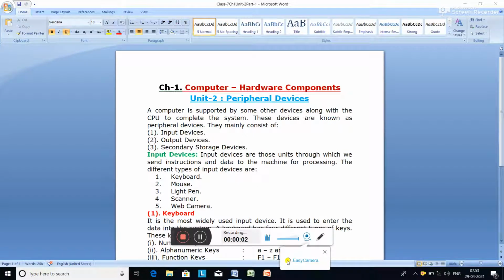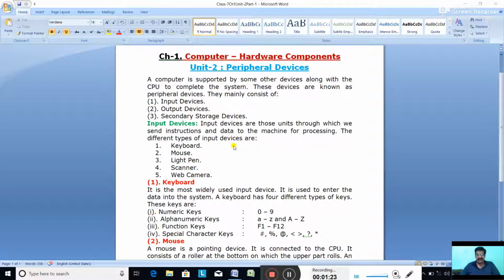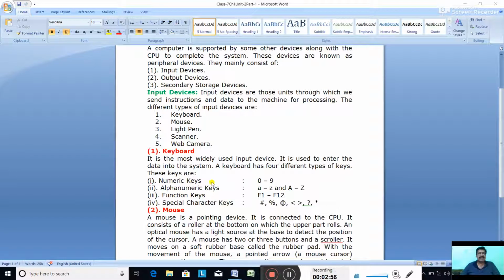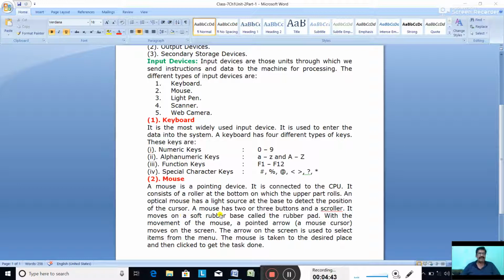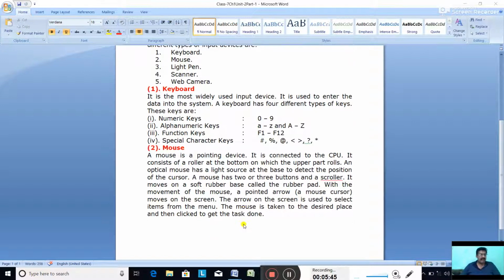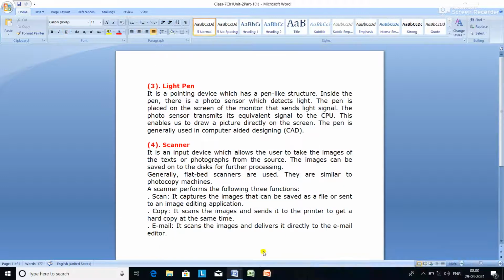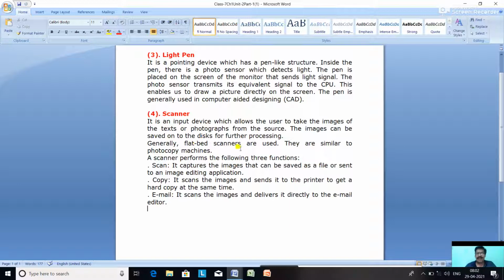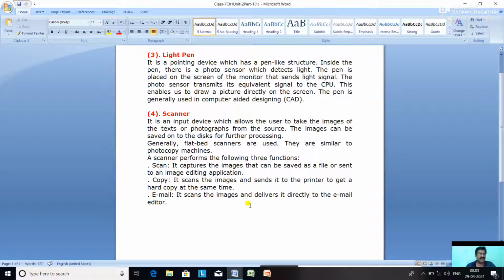Date-30/4/2021. Class-7. Computer Studies. Ch-1, Unit-2, Peripheral Devices. Part-1.